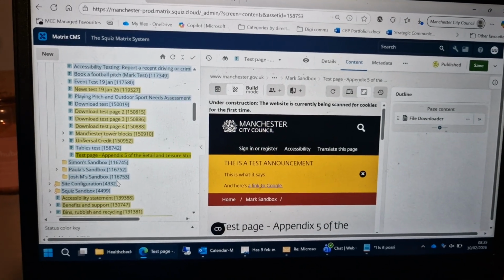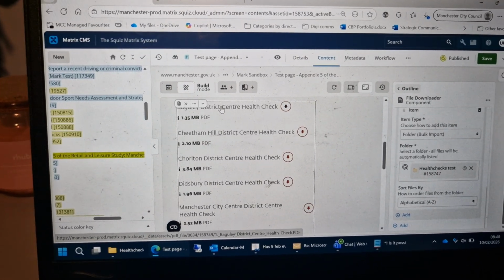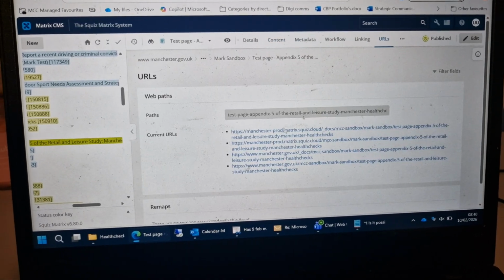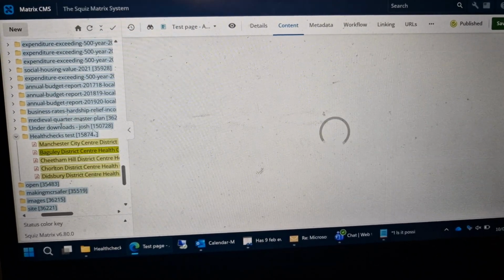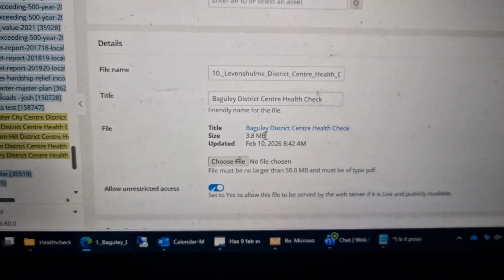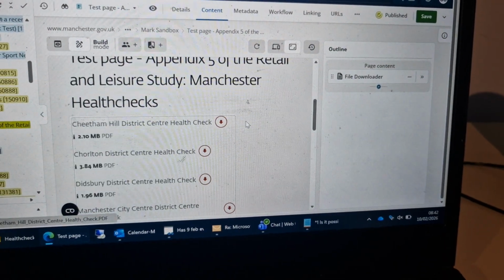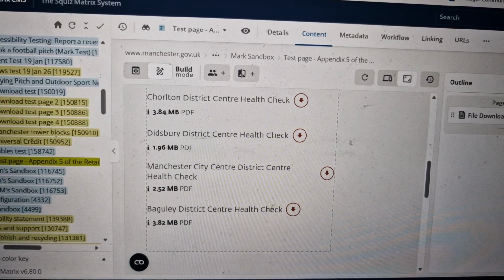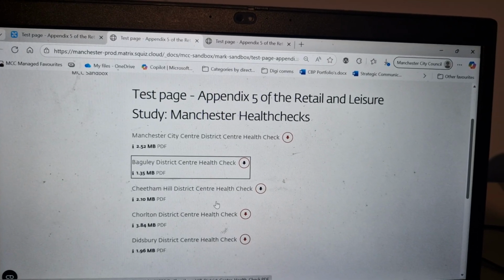Download update delay